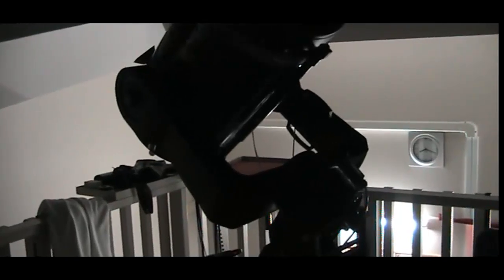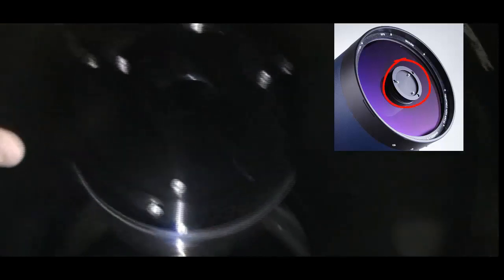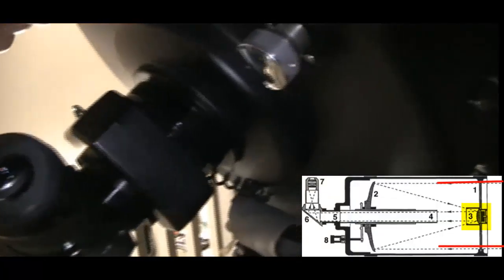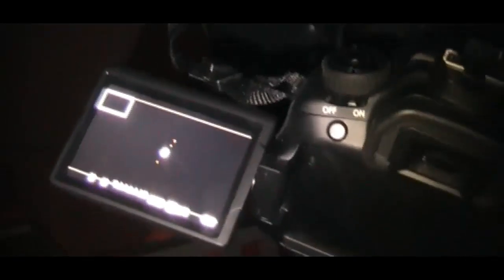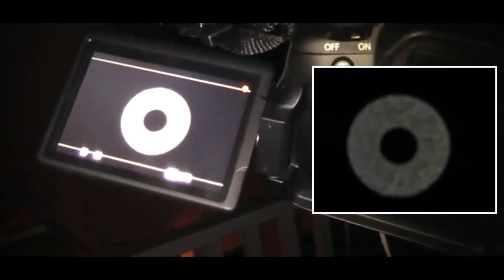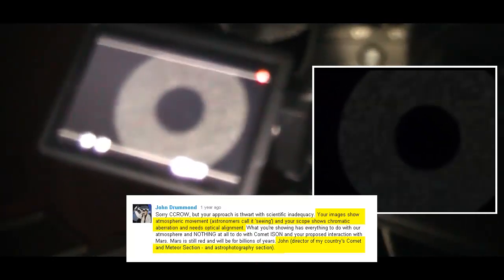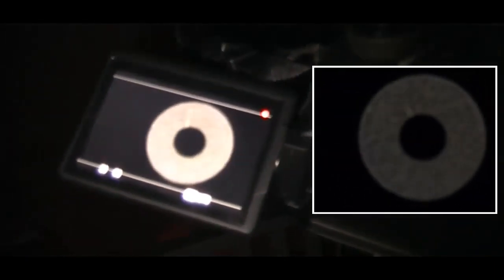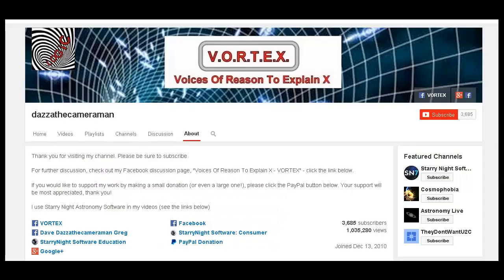Crrow777 - Crrownut Ships Debunked - Part 1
We take a look through the 14 inch Meade LX200 telescope and see if we can work out why Crrow777 sees "Donut Ships".

*UPDATE TO THIS VIDEO* ...
"Crrow777 - CrrowNut Ships Debunked - Part 2 (Raw Footage)"